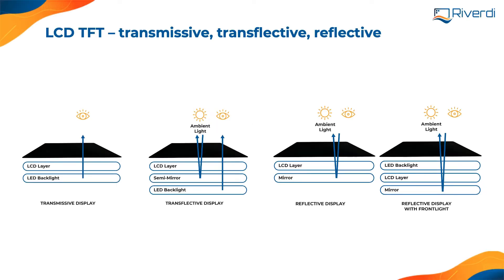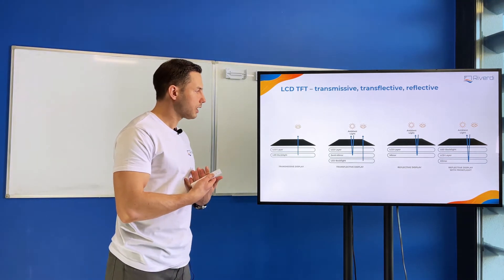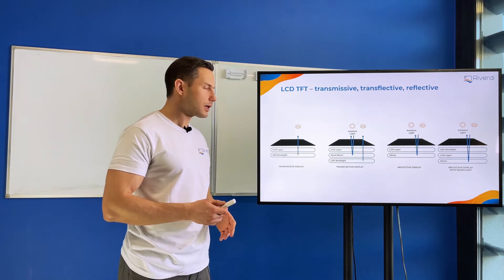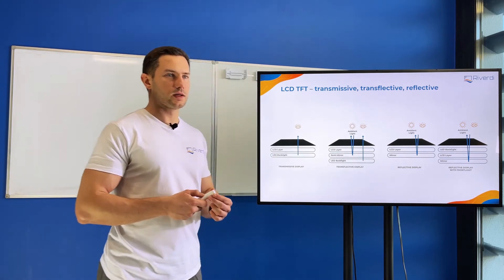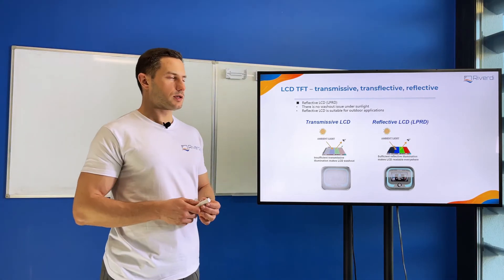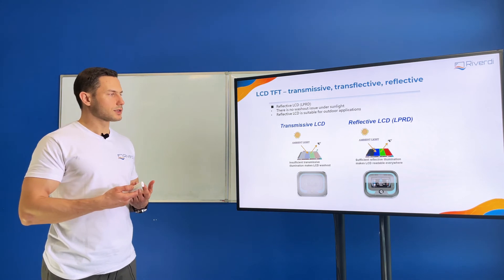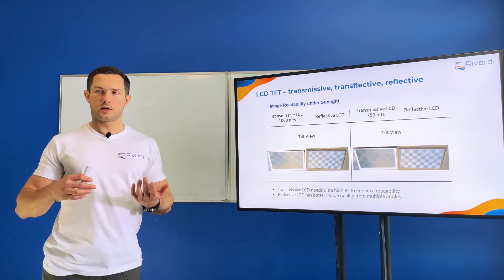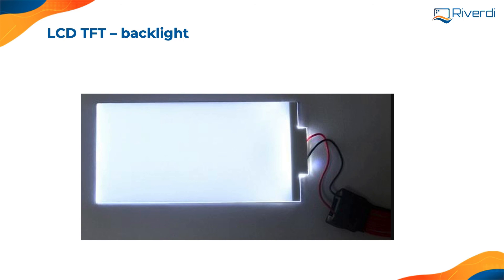Transmissive LCD displays, Transflective LCD displays, Reflective LCD displays - explanation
'...Transmissive LCD displays
Now let us look at three different technologies used in monochrome displays, how the light is being transmitted, and how we see the image. The most standard and common display is the Transmissive LCD display, where we have transmission of the light from the backlight through the LCD, polarizer, LCD glass, the second polarizer, electrodes and the surface of the screen (black part on the picture). Transmissive LCD displays could be negative or positive, but the backlight in a transmissive LCD display needs always to be on.

Transmissive LCD displays
Reflective LCD Displays
The next display type, also quite simple, is the Reflective LCD Display. In the most basic example this kind of display has no backlight at all. The example could be, again, a calculator, where we usually do not have the backlight and we just use the environmental light, which is being reflected. The environmental external light goes through the LCD and then it is being reflected on the mirror that is on the back of the screen and goes back. A variation of the reflective LCD display could be a reflective display with a frontlight. The frontlight gives us the added light that is being reflected on the mirror on the back of the screen.

Reflective LCD Displays
Transflective LCD displays
The third LCD display type is the Transflective LCD display. It is a combination of the Transmissive LCD display and the Reflective LCD display. It uses both phenomena; one uses reflection and the other uses transmission of the of the light. In the Transflective LCD displays we need to have a semi-mirror. The semi-mirror is a kind of mirror that reflects half of the light and it is transparent to another half of the light...'

Recommended videos of our partners:

STMicroelectronics

Mouser Electronics